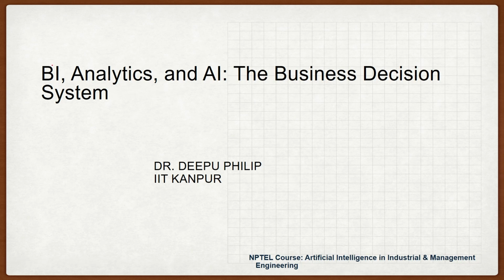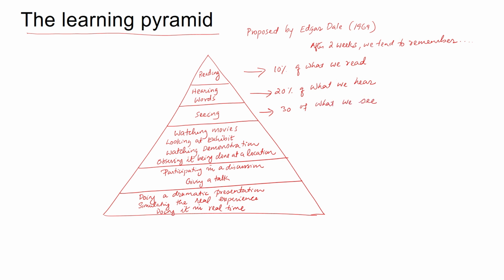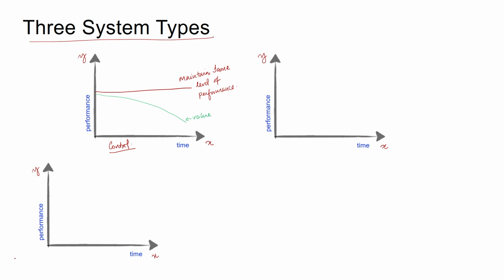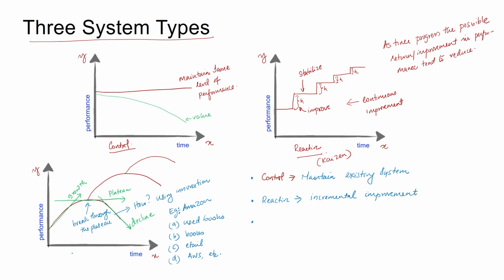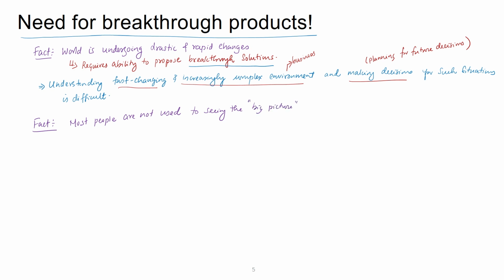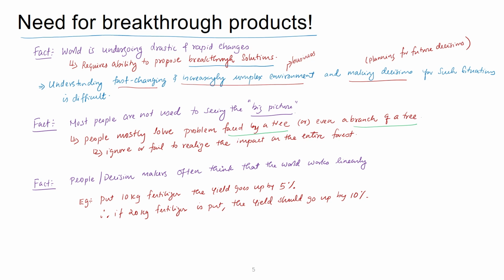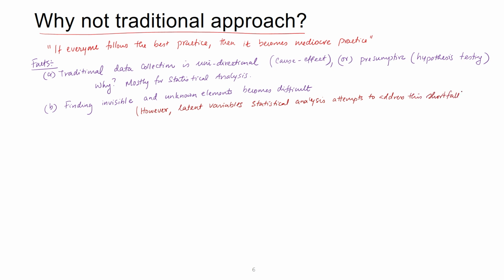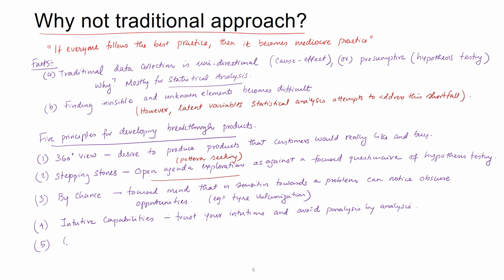Lecture 06: BI, Analytics, and AI: The Business DecisionSystem